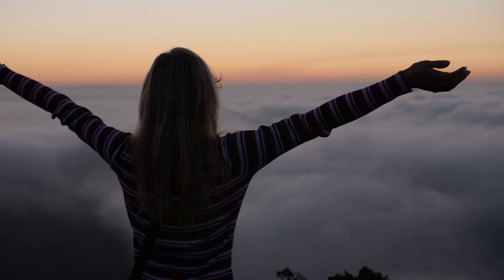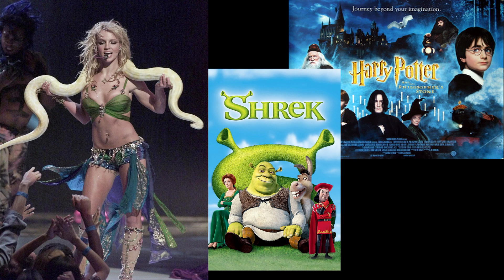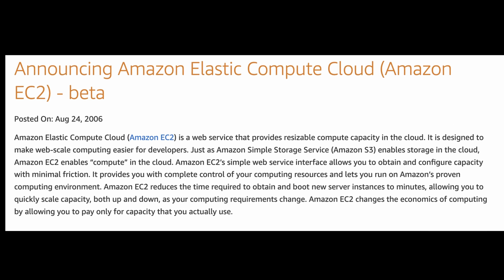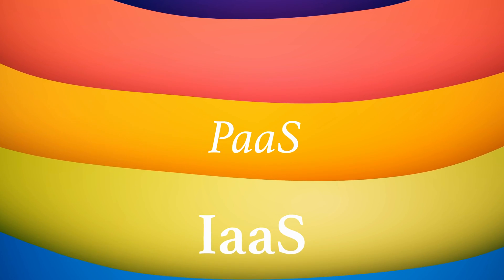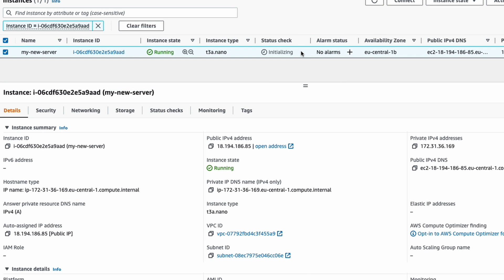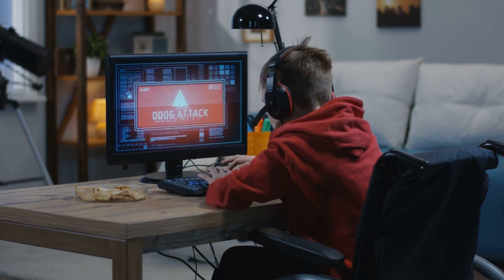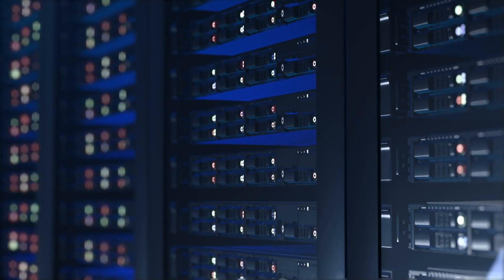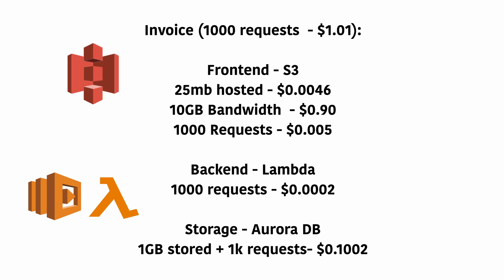An explanation of the modern Cloud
What is the Cloud?

It can be confusing at times, sometimes synonymous with the entire internet itself, but at it's core, it's just the process of running something on someone else's computer. Follow me through this journey to demystify the modern cloud.

00:00 - Intro
00:06 - What it is at it's core
00:10 - Imagine your new website
00:26 - The problem with hosting your own site
00:33.- Moving onto modern cloud computing
00:48 - Where the cloud started
01:00 - Started in the early 00s
01:05 - Big Bezos and AWS
01:21 - SQS
01:33 - New AWS services
01:45 - EC2
02:02 - The biggest players in the Cloud
02:12 - The key to the Cloud's takeover and success
02:26 - The layers of abstraction to the Cloud
02:32 - Infrastructure as a Service
03:03 - Platform as a Service
03:38 - Serverless!
04:05 - The point of Serverless
04:20 - How Serverless is billed
04:29 - The pattern that emerges when making a website
04:49 - Frontend
05:03 - Backend
05:26 - Databases and Long-term Storage
05:53 - Software as a Service
06:26 - Sponsorship
06:31 - Shoutout

Other stock footage from Storyblocks